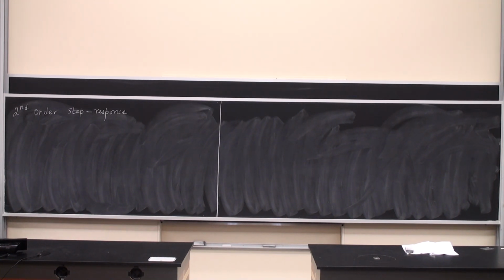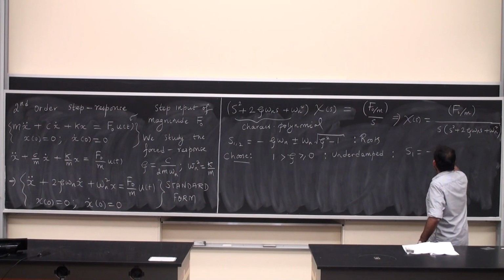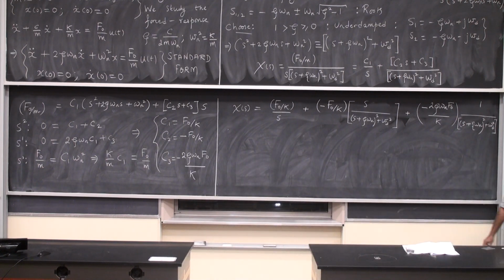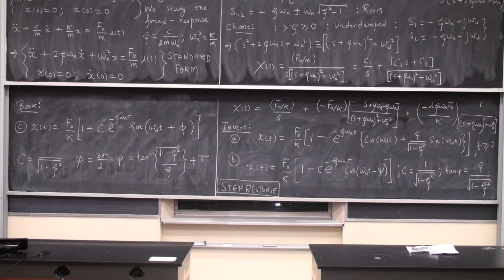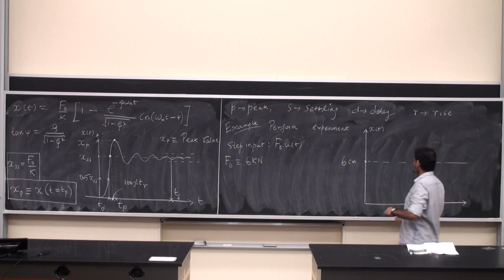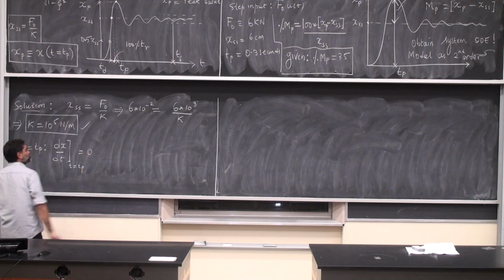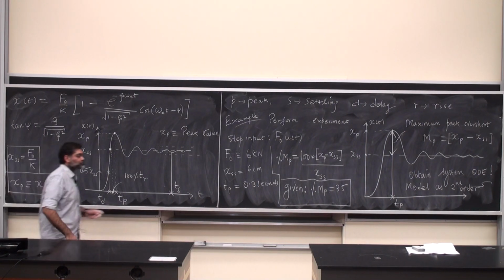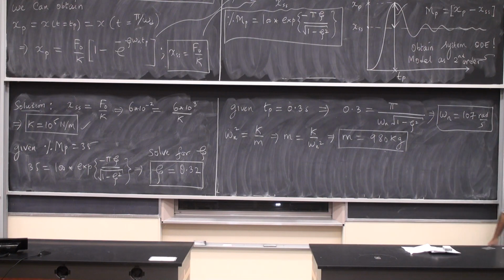ME 3260 Lecture 25 (10/24/22), Part 1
Step response of 2nd order systems: solution, peak time, maximum overshoot, percentage maximum peak overshoot.

Please note: x_p = (F0/k)*(1 + exp(-zeta*omega_n*t_p)). The sign inside the bracket was written mistakenly as negative in the video.